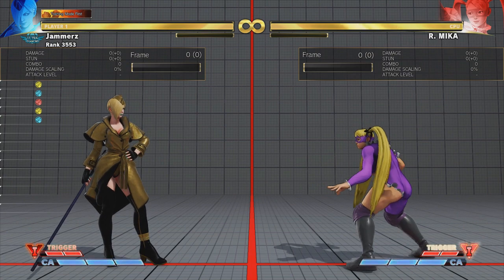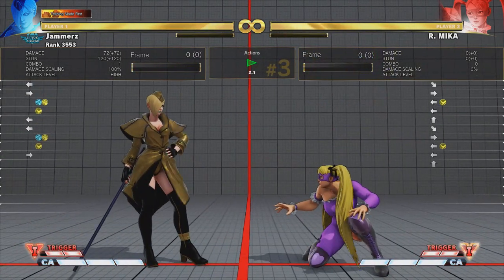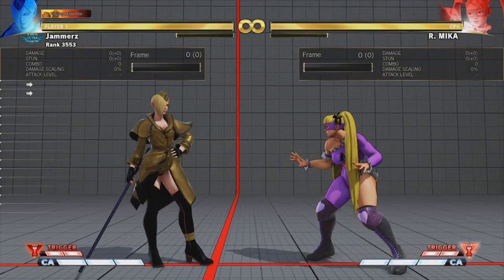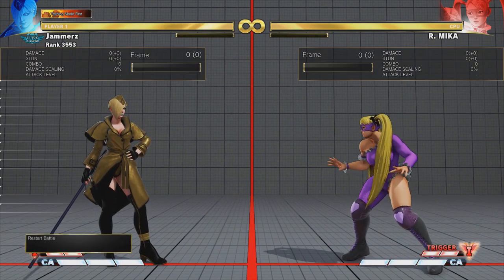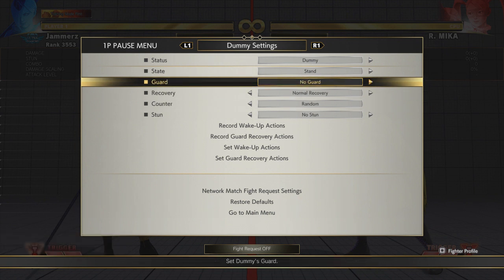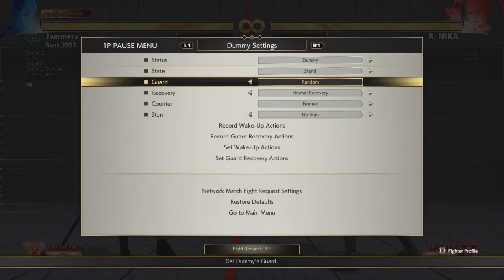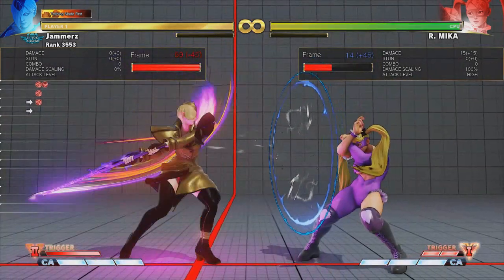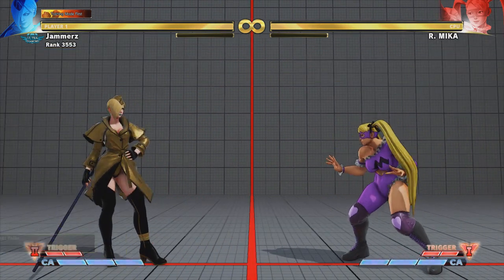SFV Season 4: Buffers & Hit Confirm Examples w/ Falke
- Proper definitions for Hit Confirm and buffering can be found here

Pretty long video talking about some buffers and hit confirms that you may want to practice in training mode to help improve your overall game with Falke. This is something I wanted to talk about awhile ago but decided not to do so because I felt it would be pointless to cover it when no one was really using Falke.

Things I covered in the video:

St.MK buffer - better to do this into Katapult rather than Psycho Schneide

St.HP hit confirm - can be buffered just like St.MK and can be done from further out. Go into Katapult instead of Psycho Schneide
(This is considered as a one button hit confirm)

Counterhit St.MP confirm - going into St.HP is the safer option because it will connect. Trying to connect a Cr.HP a certain ranges will result in it whiffing
(put the CPU on random guard and random counterhit)

F+HP xx VT1 - Not really essential but still something you can practice
(practice doing it at F+HPs max distance. But know the risk involved with this)

F+HP xx VT2 activation - This cannot be buffered otherwise it will result in Falke getting severely punished. Put the CPU on random guard to practice hit confirming this

Cr.MP xx VT2 activation - Don't know how often it will happen but it's an option to practice. Not to mention Cr.MP is safe on block now

Cr.MK xx VT2 activation - Has a major drawback since you can't really hit confirm this. But it is useful in some ways

Cr.MP xx Psycho Sturm -  Probably best to do this in a whiff punishing scenario

Cr.MK xx Psycho Sturm - similar to Cr.MP xx Psycho Sturm but has less range to work with